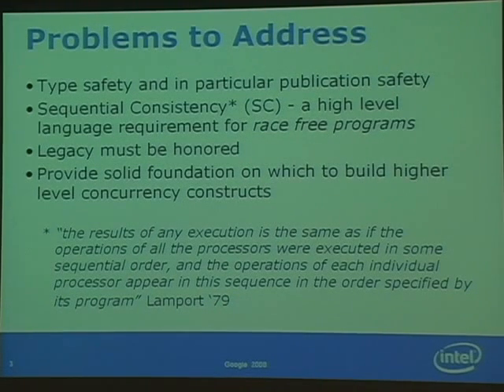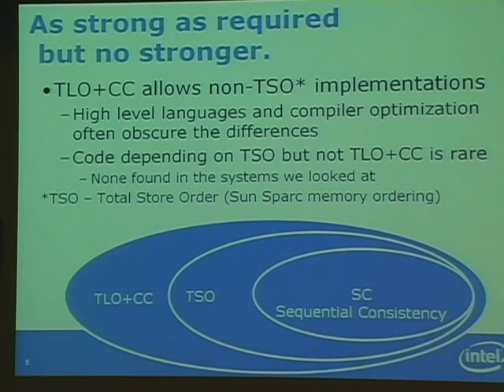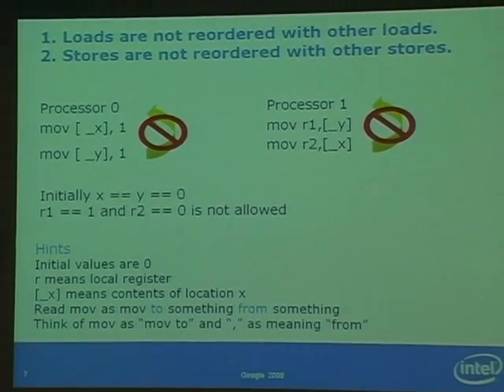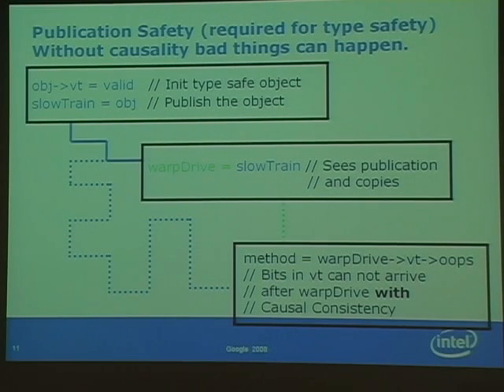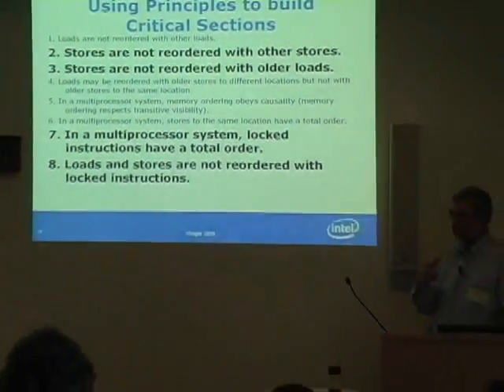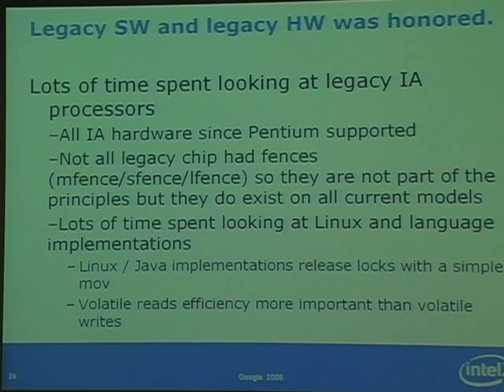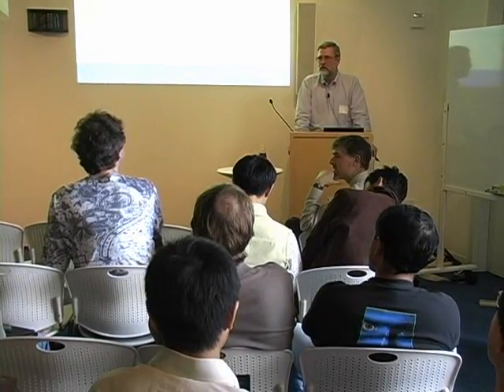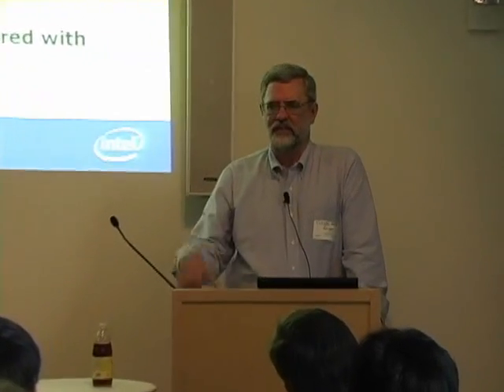IA Memory Ordering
ABSTRACT

Intel recently published more precise memory ordering principles for the
IA32 and Intel Architecture 64 (aka x86) processors. This talk discusses
the key principles embodied in this memory ordering and explains some of
the software driven motivation behind them. Along the way we discuss
issues such as publication safety and how to use the principles to
implement the memory models found in high level programming languages.
The presentation is aimed at developers of concurrent shared memory
software and will provide a presentation of the principles as well as
guidance on how to reason about them.

This is joint work with Bratin Saha and many others both inside as well
as outside Intel.

Speaker: Richard L. Hudson
Richard L. Hudson is best known for his work in memory management
including the invention of both the Train Algorithm and the Sapphire
Algorithm. Richard joined Intel in 1998 where he has worked on memory
management, concurrency, synchronization, and memory model related issues. He went to Shortridge, holds a B.A. degree from Hampshire College and an M.S. degree from the University of Massachusetts.